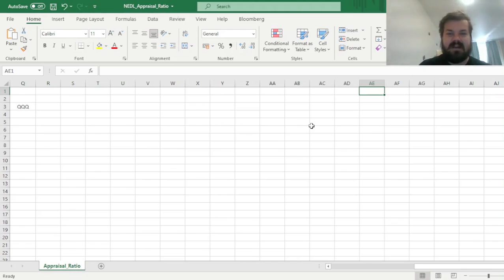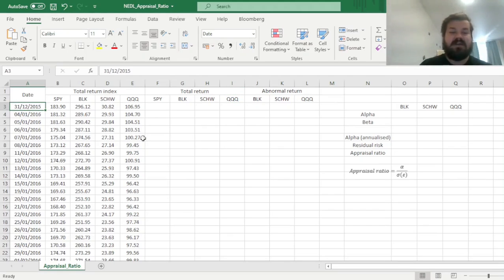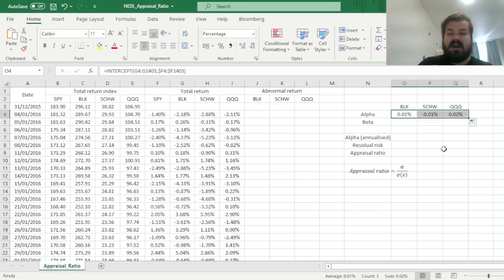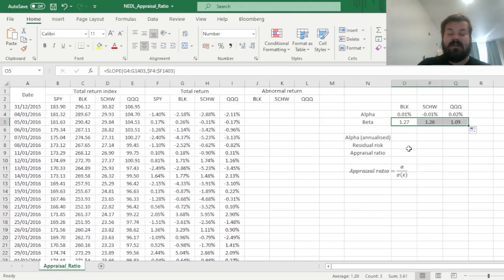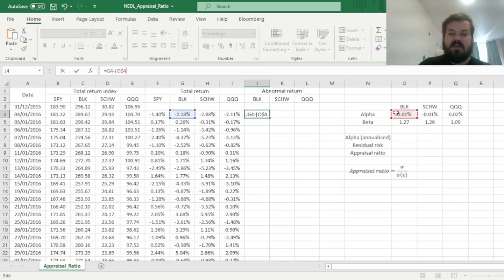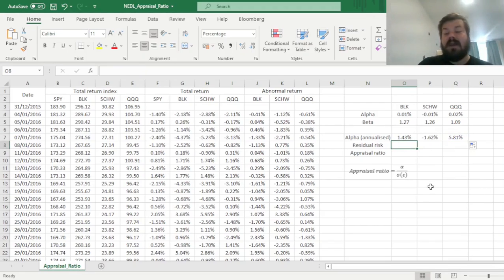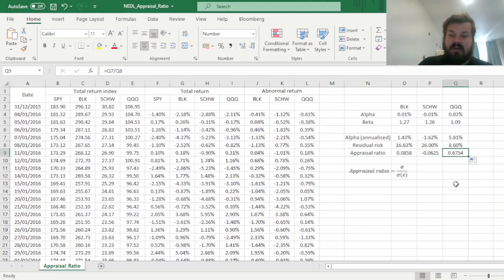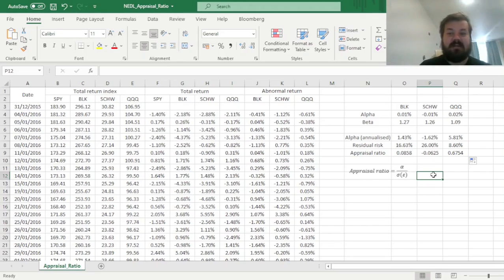Appraisal ratio explained (Excel)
The appraisal ratio is a powerful portfolio evaluation tool that is designed to overcome some of the limitations of the information ratio, fruitfully utilising the concepts of alpha and residual (idiosyncratic) risk. Today we will learn how to apply the appraisal ratio in portfolio management in Excel.